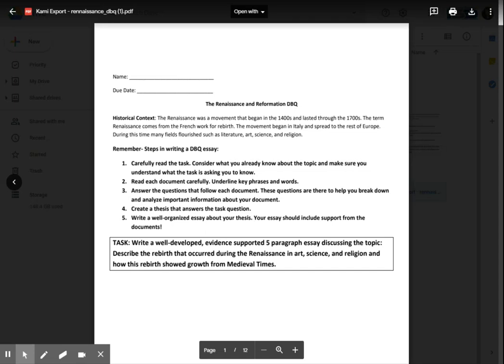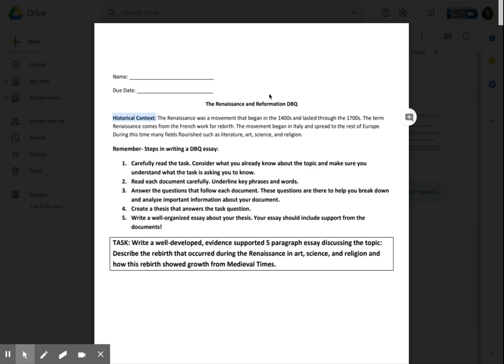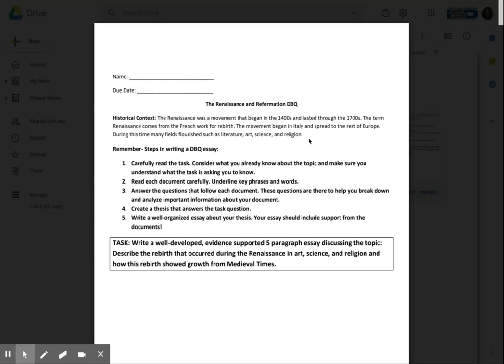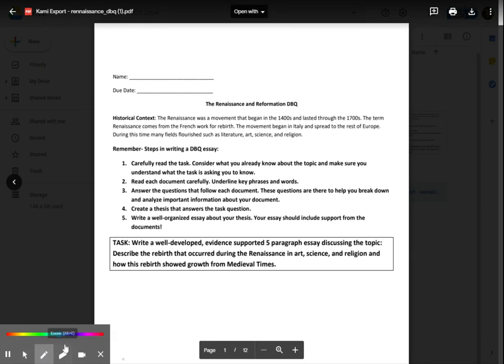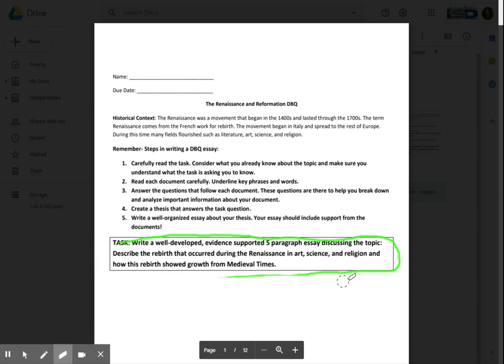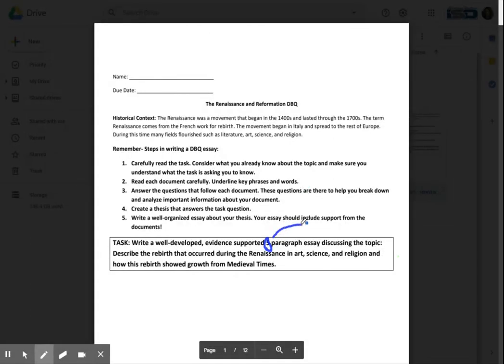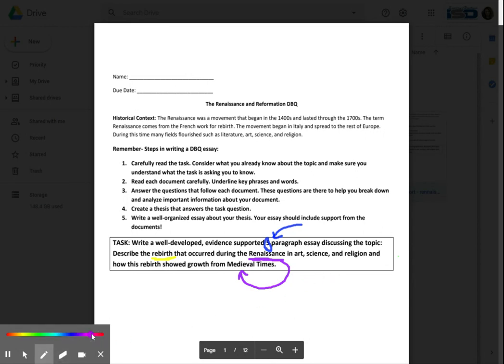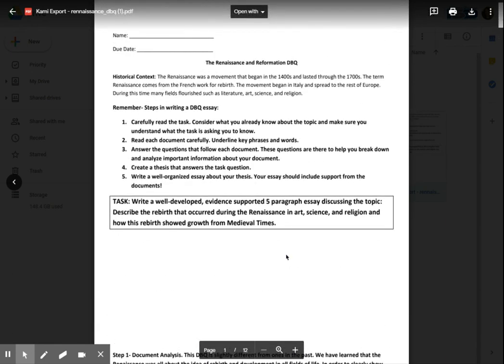7th Grade Social Studies - Lesson 10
7th Grade Social Studies - Lesson 10 Renaissance DBQ